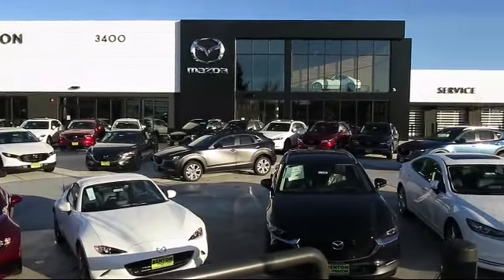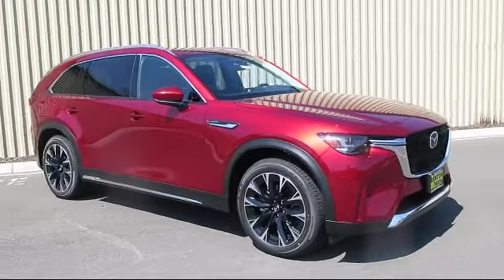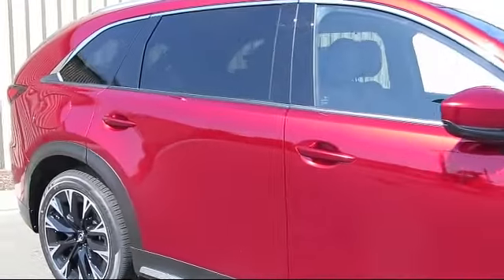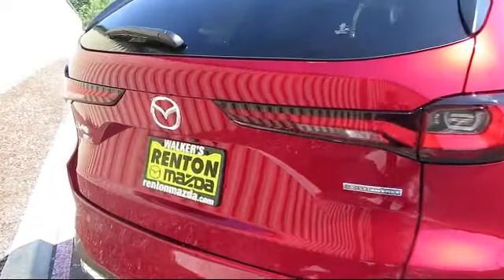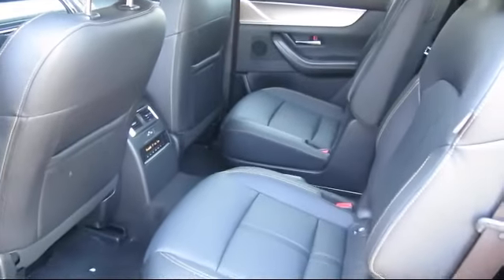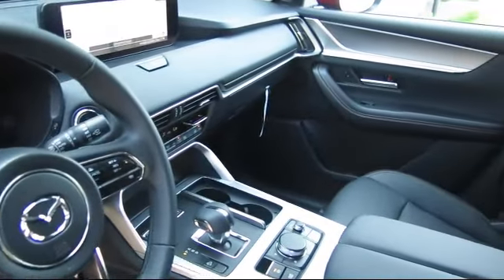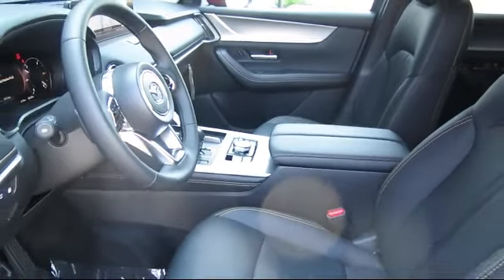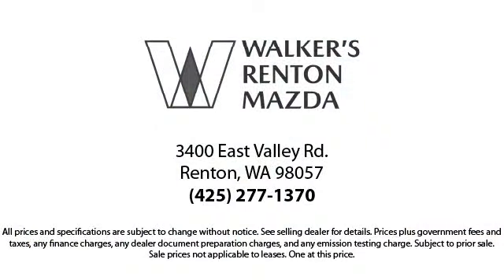2024 Mazda CX-90 PHEV Premium Seattle Bellevue Renton Kent Auburn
2024 Mazda CX-90 PHEV Premium Stock Number: WM3109 Vin:JM3KKDHA2R1109551.

720 Rainier Ave S.